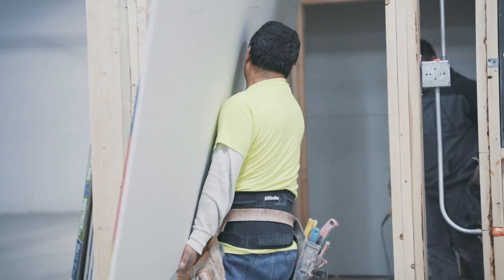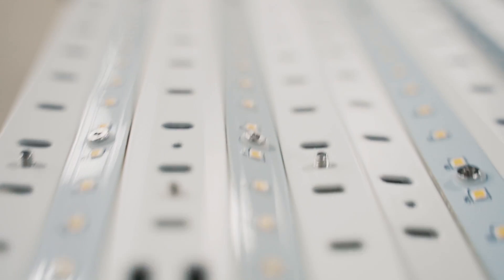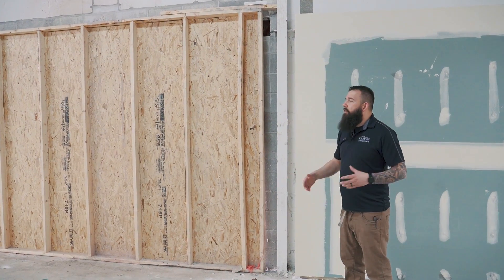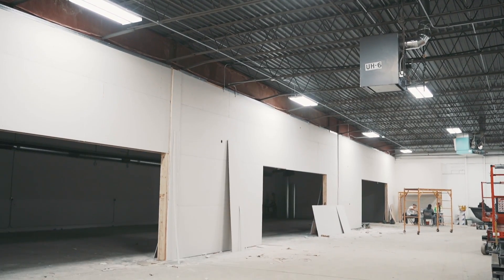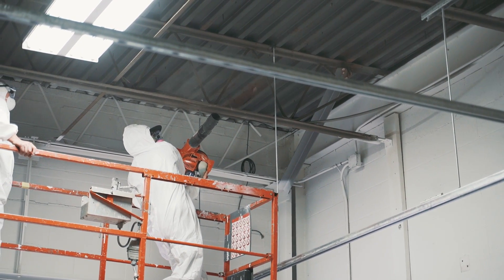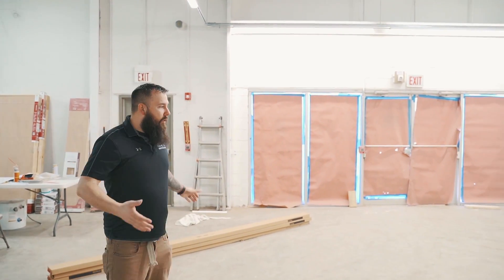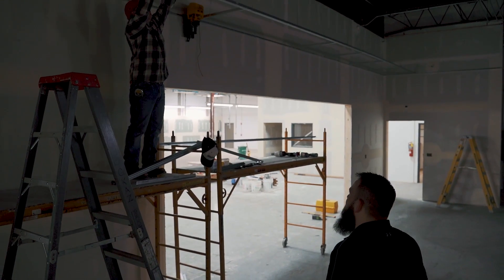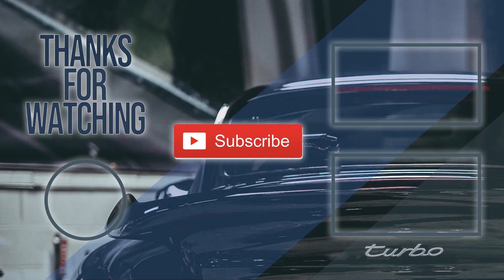My Dream Detail Shop | E4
12 day and counting down until we open the new shop in Lombard, IL

Lighting - Lithonia - 8FT LED strips, 20k Lumens, 4K Color
                                   4FT LED strips, 10k Lumens, 4K Color
Track Lighting - Juno heads, 4K Lumens per head, 4K Color

More specs and info coming soon.

Find all your detailing and window tinting supplies and tools

2075 Johns Court
Glenview, IL 60025
207 A Eisenhower Lane
Lombard, IL 60148